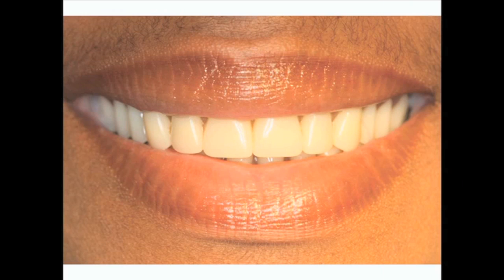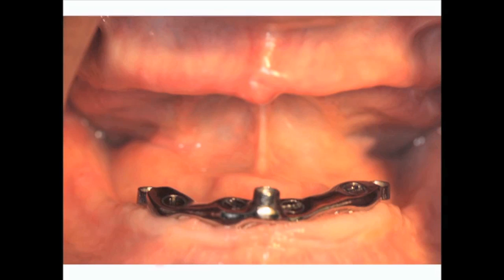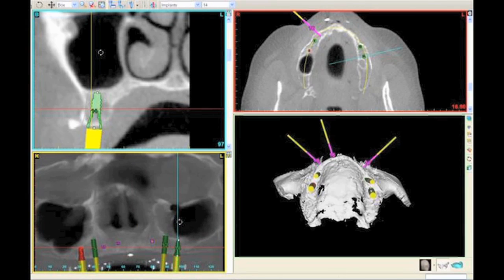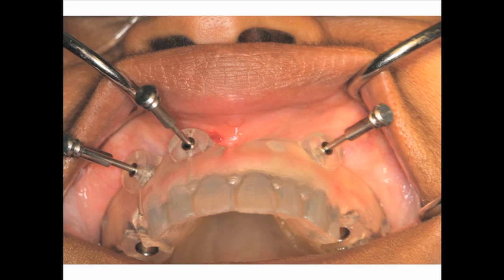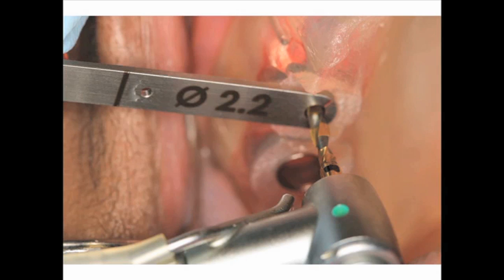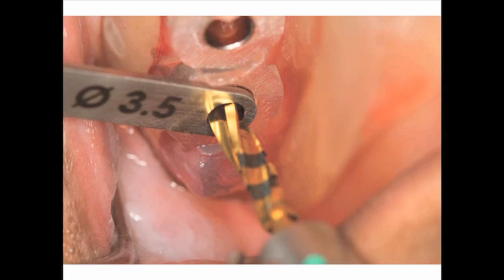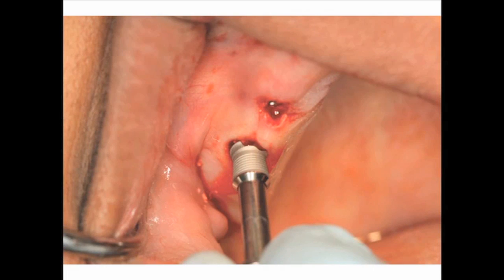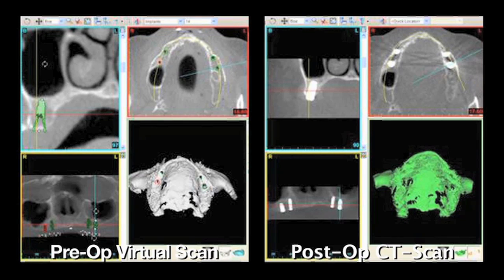CT Planning for Implants Don't Let a Panoramic Fool You Part 2 (Vol. 1, Issue 4)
Dr. Timothy Kosinski shows how CT scanning software can be an outstanding tool in assessing the risks involved in surgical implant procedures. This technology can help the clinician and the patient visualize the case, Dr. Kosinski explains. (Part2)